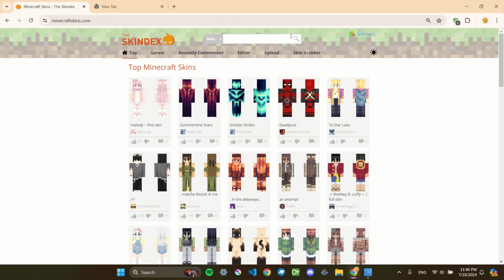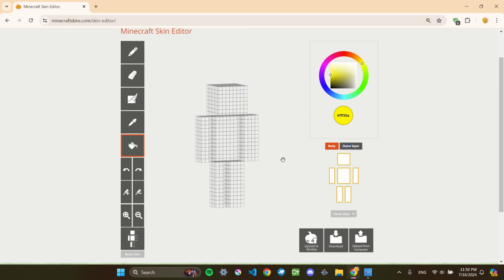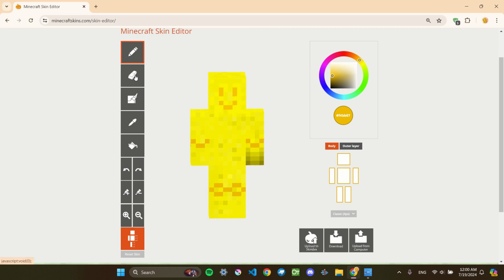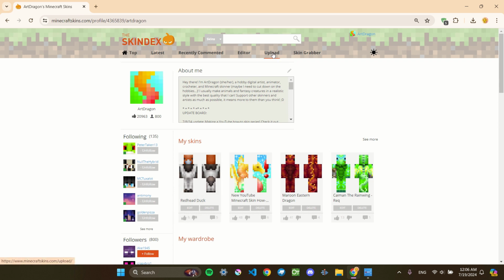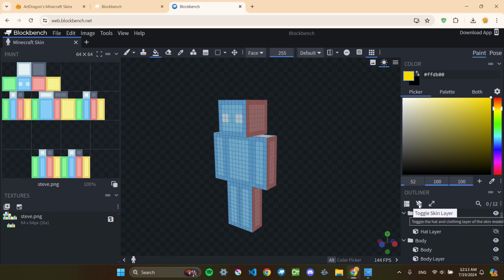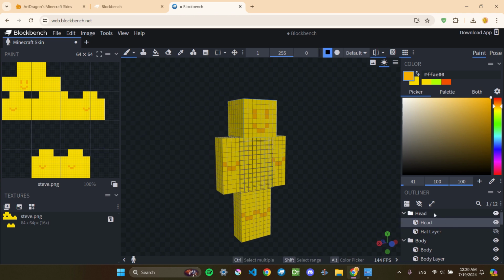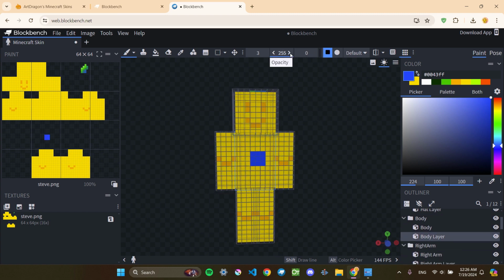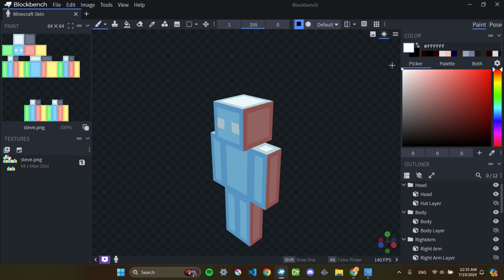How To Make Minecraft Skins Episode 1: Intro To The Skindex and Blockbench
TIMESTAMPS:
0:00
0:30 Skindex
17:27 Blockbench Web Version
34:54 Blockbench App

The first episode of my 5-part series: an introduction to using The Skindex editor and/or Blockbench for making Minecraft skins! This video is split into two parts, one for each software. I give you an overview of how to use each and their pros and cons (plus some secrets I've learned along the way :P ).